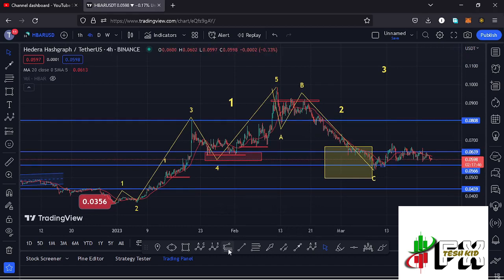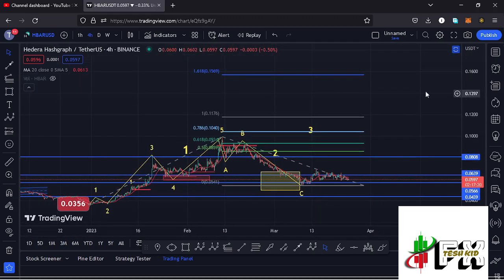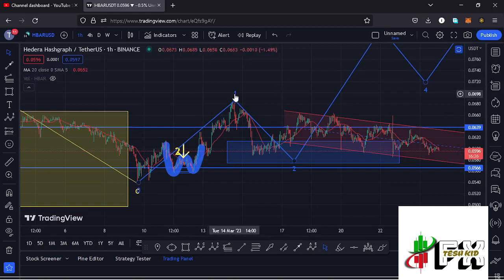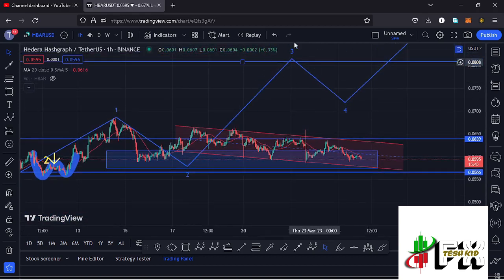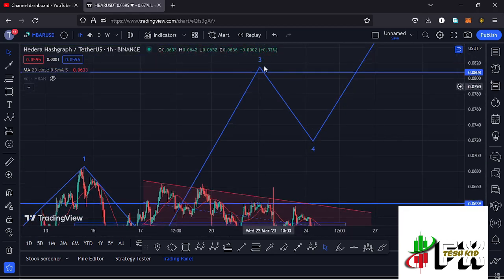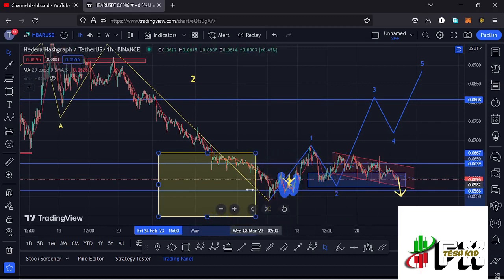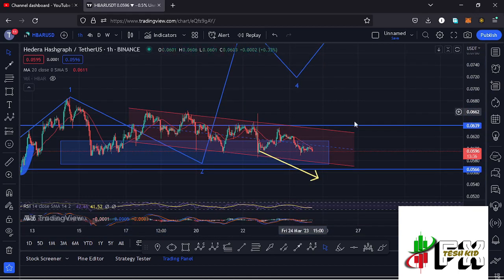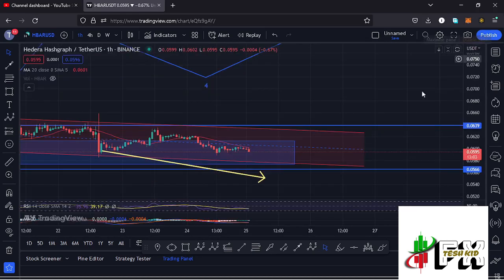🚨HBAR WILL EXPLODE SOON PRICE PREDICTION [NEXT TARGETS]